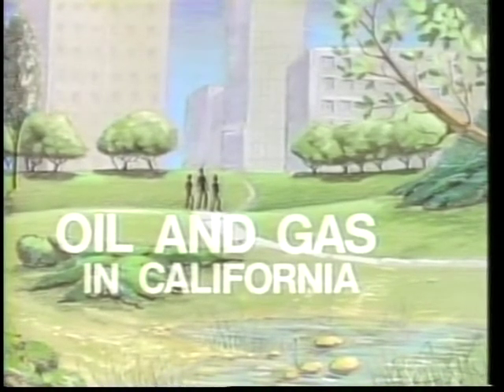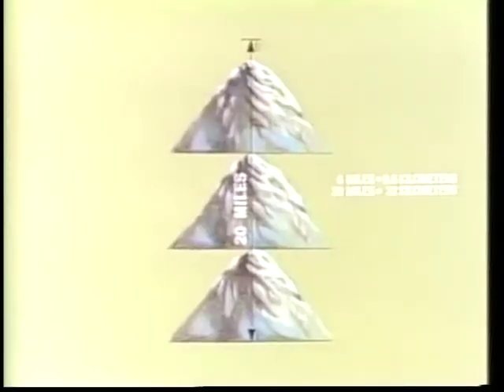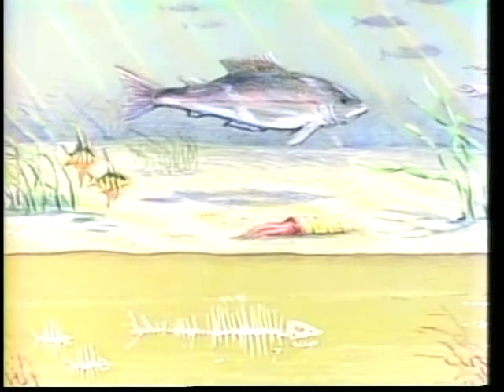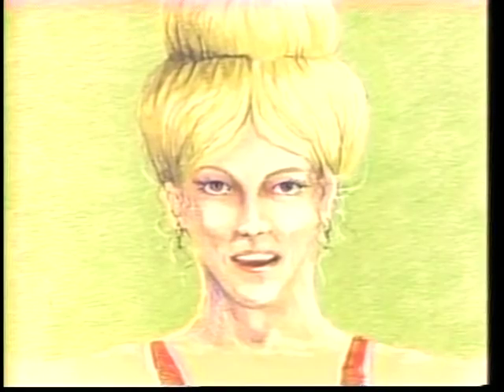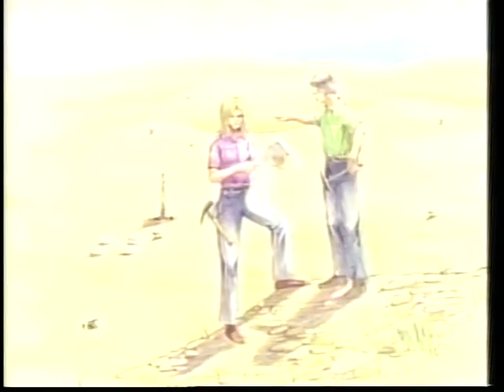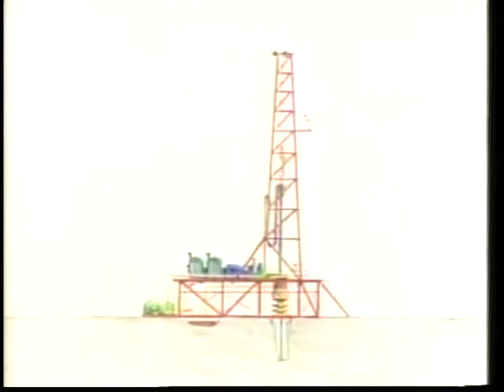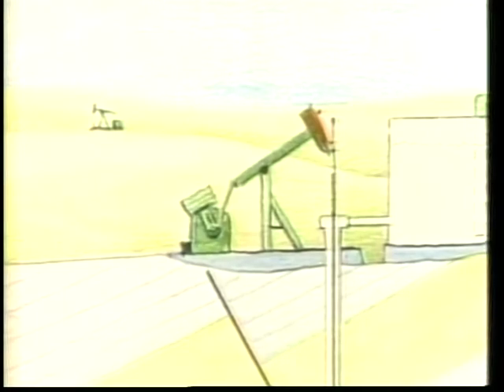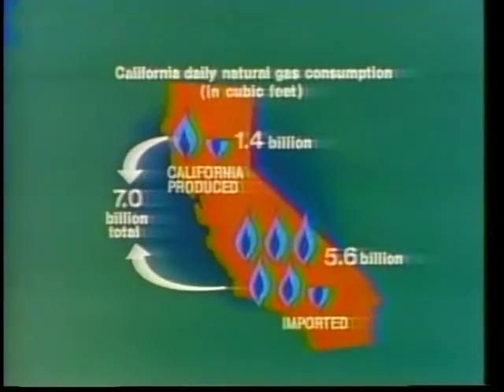Oil and Gas in California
Oil  and Gas  in California - California Department of Conservation   - DVD 2 - California Department of Conservation. Division of Oil, Gas, and Geothermal Resources. Introduction to oil and gas in California, from formation and extraction to refining and distribution. Prepared for grades 4 through 8. Based on Oil and Gas in California, (TR34).